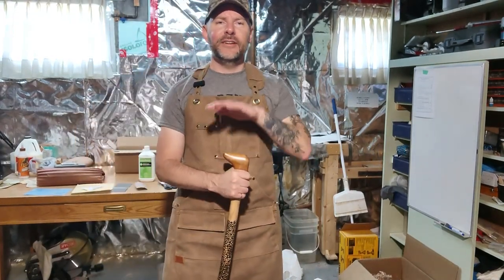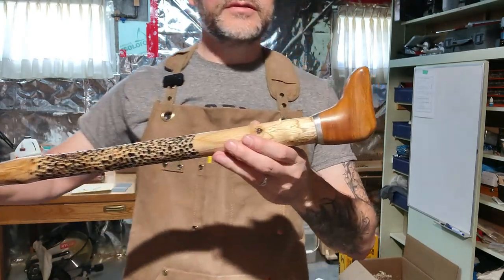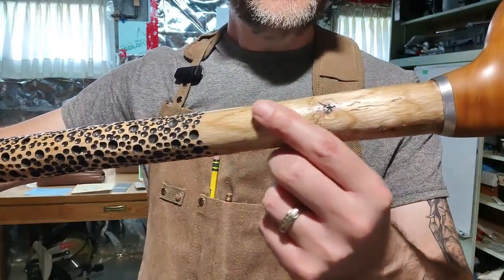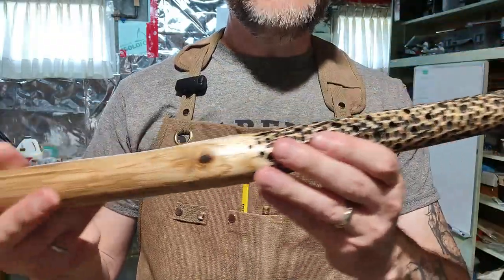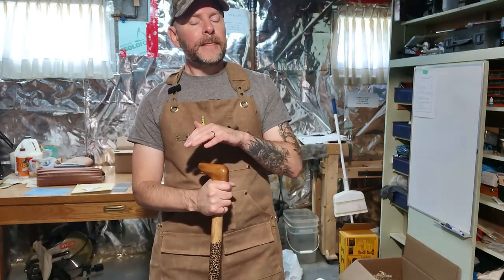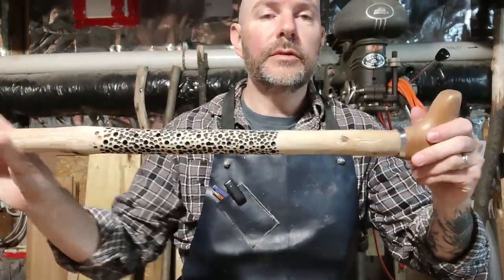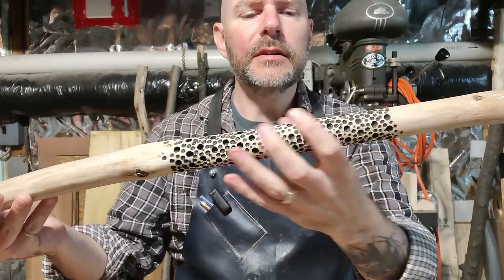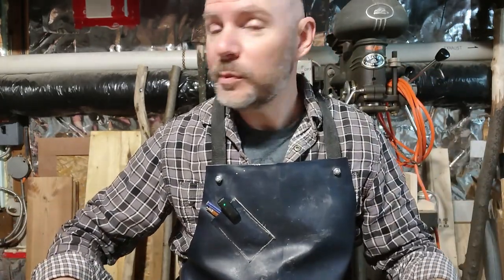HYBRID CANE WALKING STICK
Good day to everyone! Just finished carving a cane / walking stick hybrid. A little shorter than my normal walking sticks with a smaller topper like a cane. Made from cherry, oak for the stick and inserted an aluminum transition piece. Put in a different back painted dot pattern in the center of the stick which I think came out really nice. The finish is Teak oil from Watco and a layer of lacquer for protection.
Hope you like the build, not used to working with metal so it took some time to shape the transition piece but it got done.